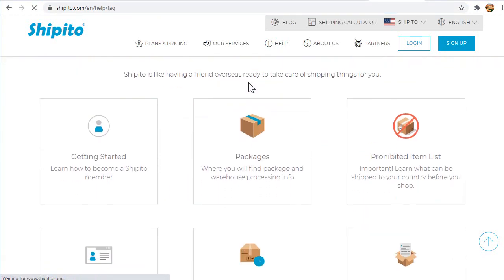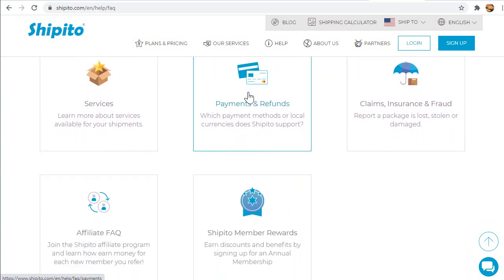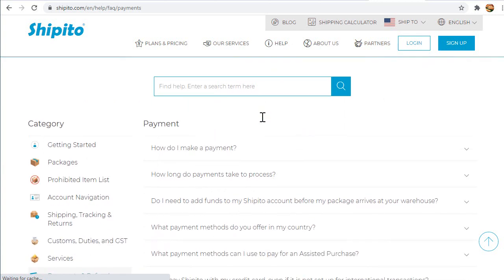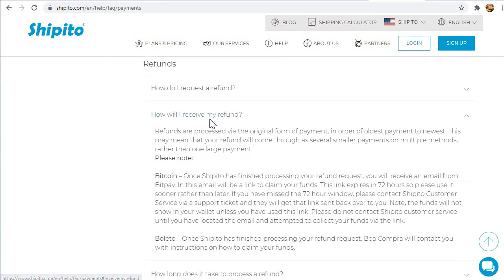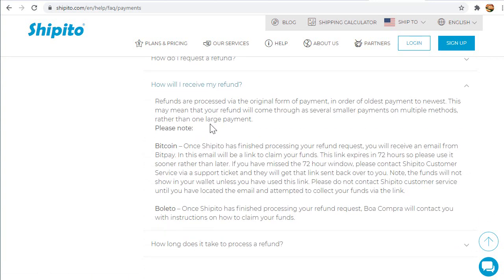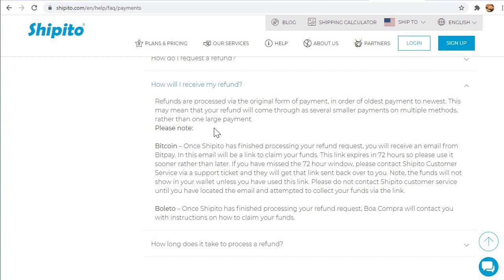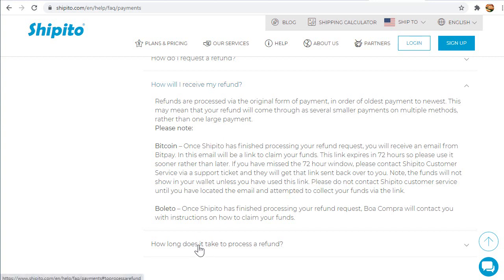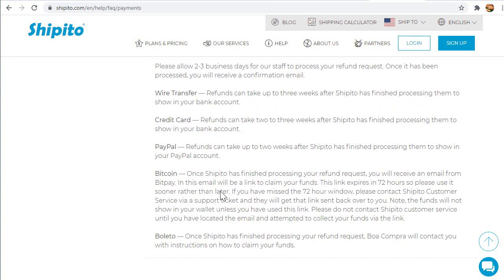How do refunds work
Refunds are processed via the original form of payment, in order of oldest payment to newest. This may mean that your refund will come through as several smaller payments on multiple methods, rather than one large payment.